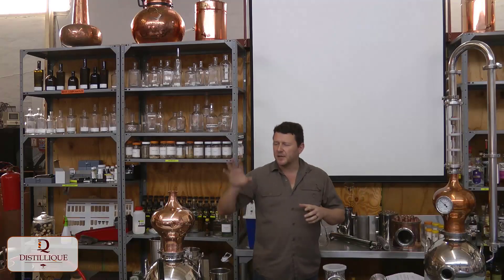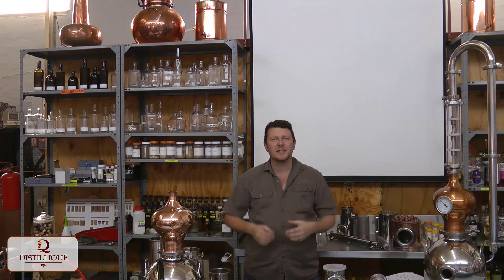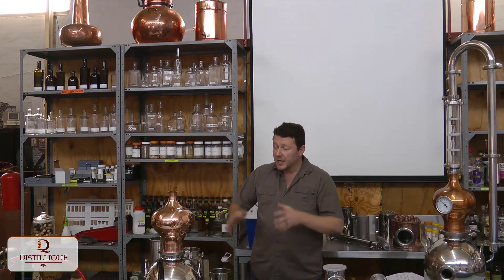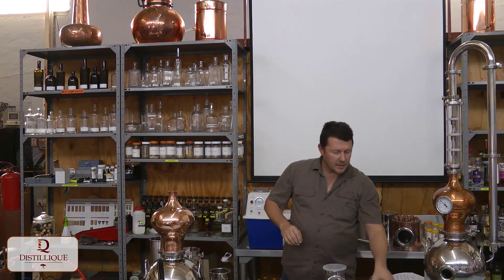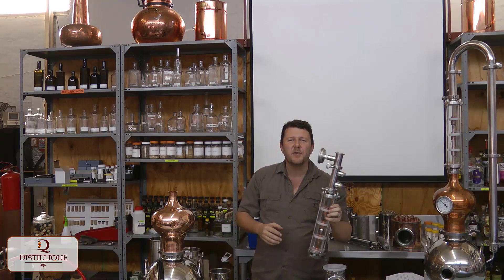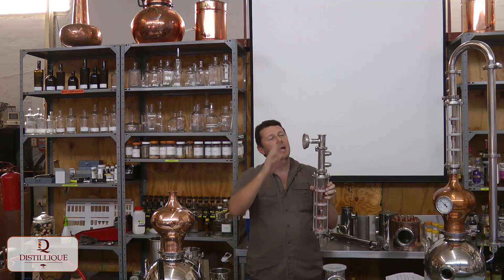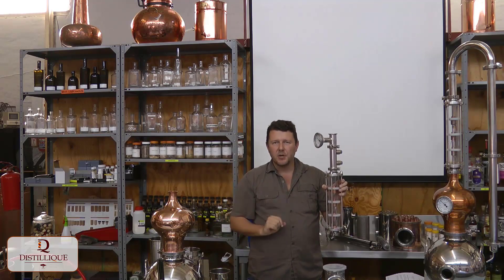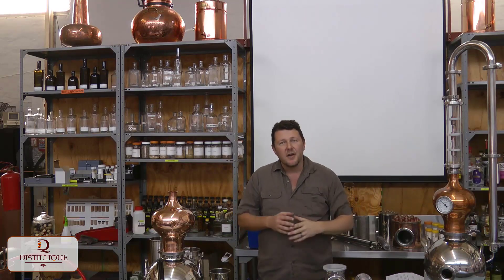Distillique 13lt Round Still Attachments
Distillique sells a wide variety of Stills for Home Distillers - a practice which is legal in South Africa.

This is just a quick overview of some attachments available for the most popular of our smaller stills which we sell for Home and Hobby Distillers - the 13lt Round Still.